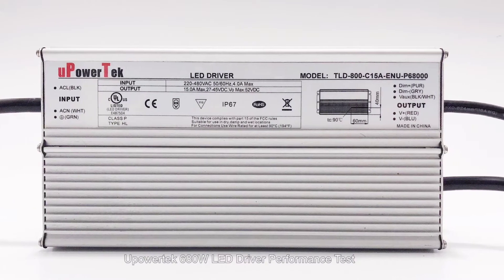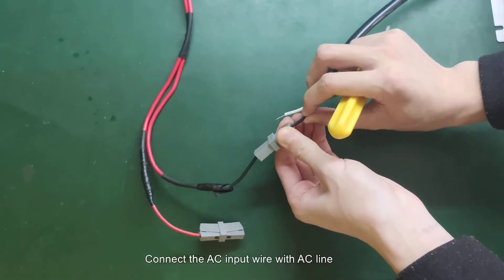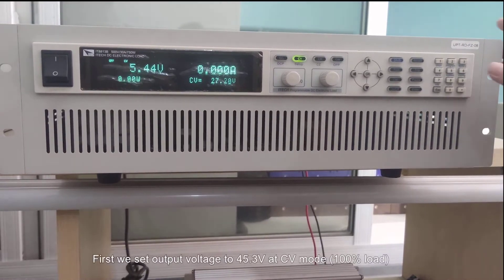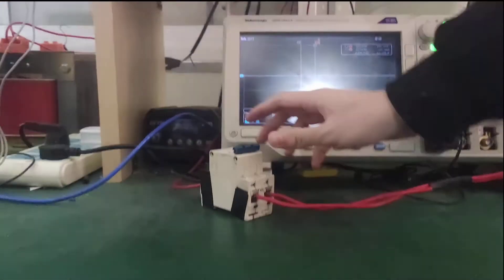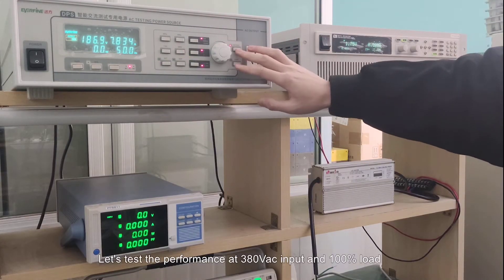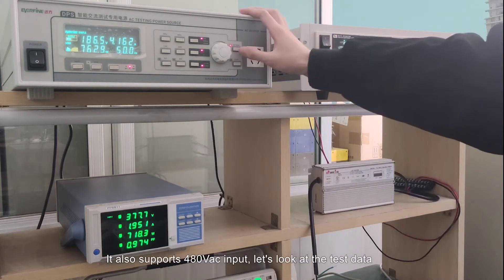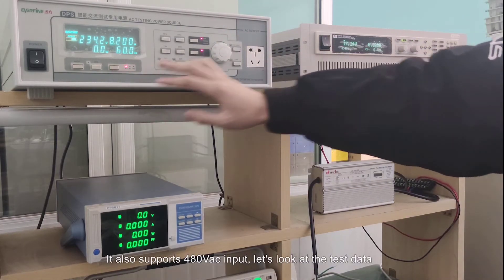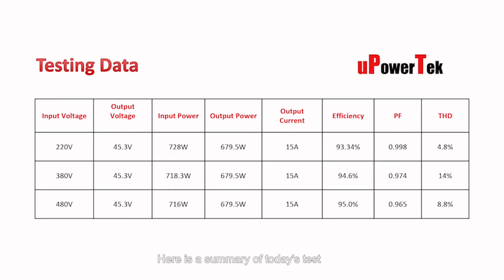uPowerTek 680W Horticultural Lighting LED Driver Performance Test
We run a test of our 680W LED driver in our lab, PFC, THD, and Efficiency was included in this test, and they were being tested at different input voltage, 220Vac, 380Vac, and 480Vac. This product can be applied to LED sports lighting, high bay lighting and horticulture lighting.